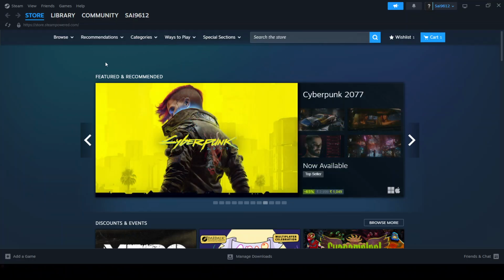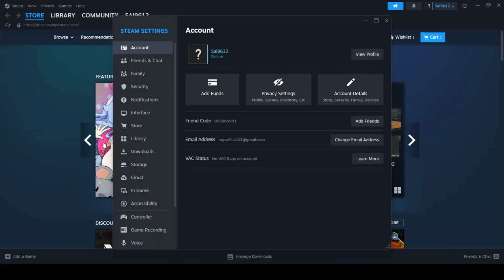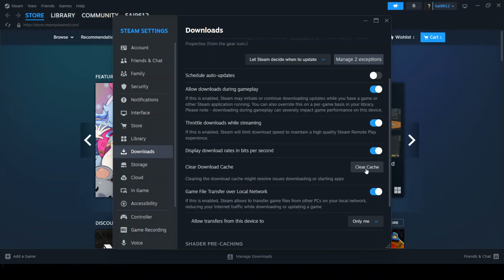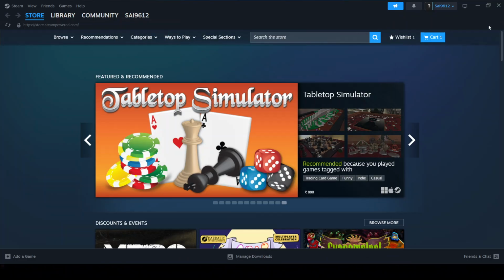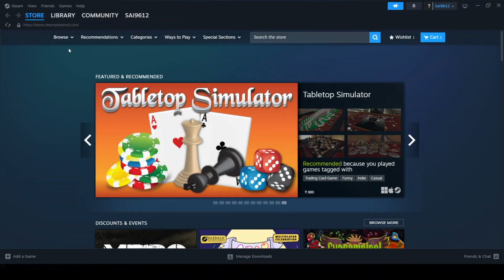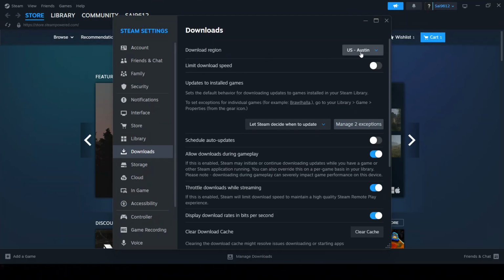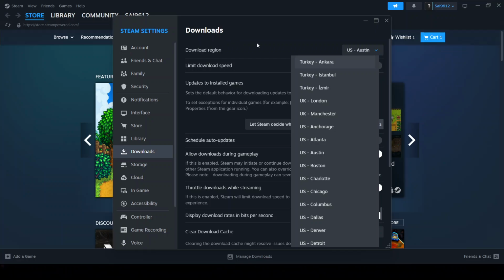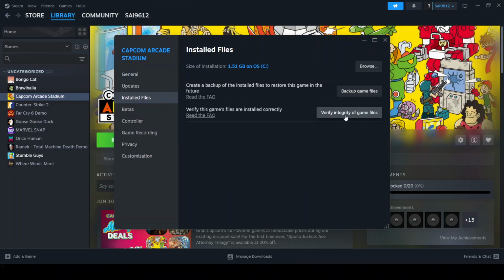How To Fix Steam Content File Locked 2026 (Step By Step)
Learn How To Fix Steam Content File Locked in this video.